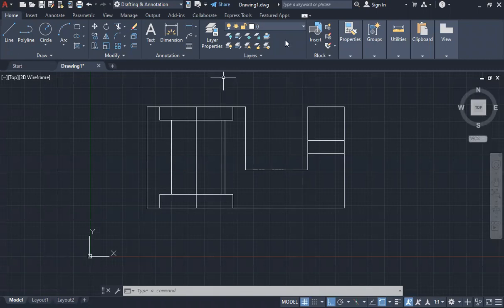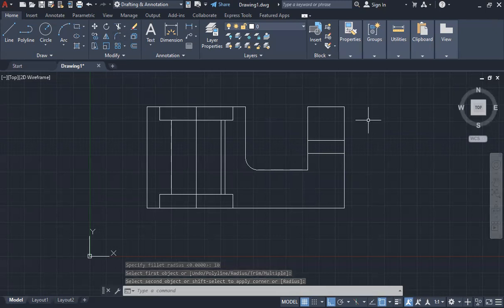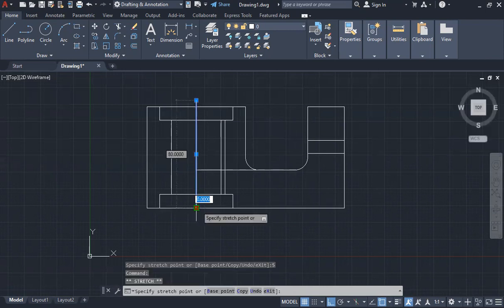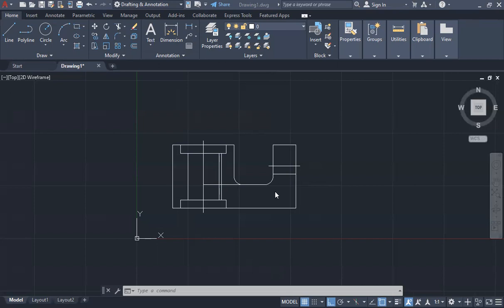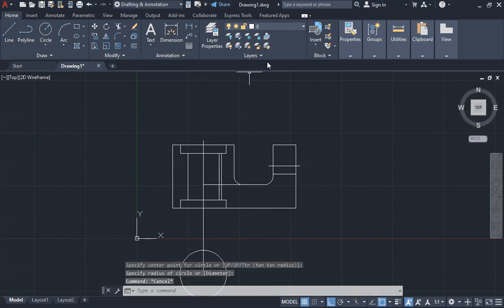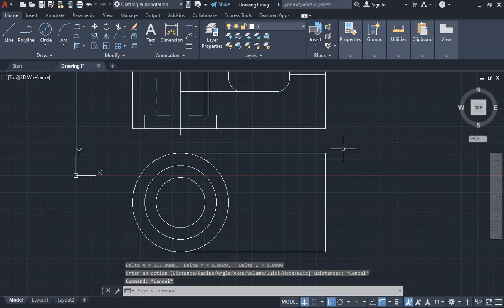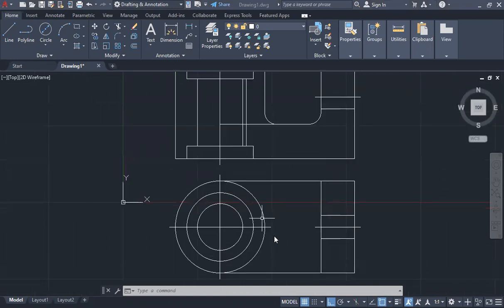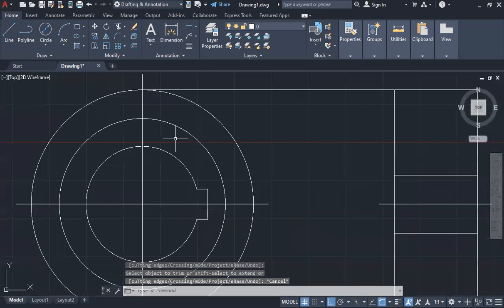MM101 CAD LAB 3 DEMONSTRATION pt 2